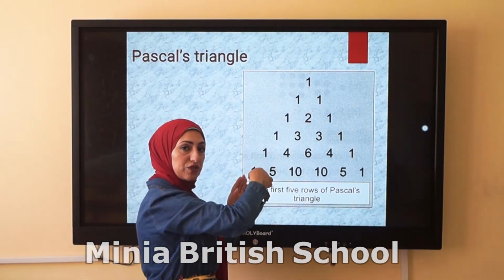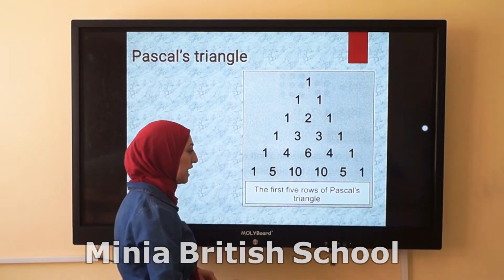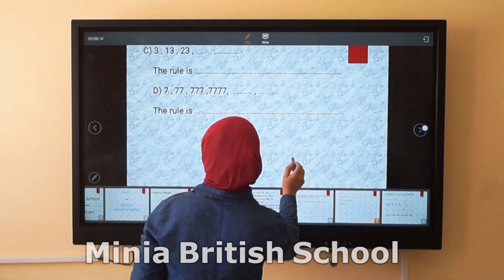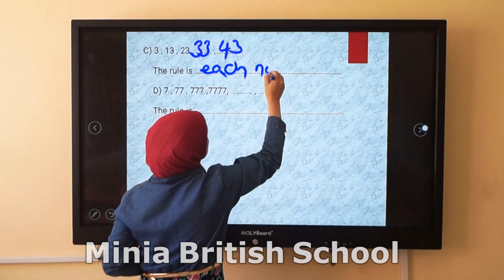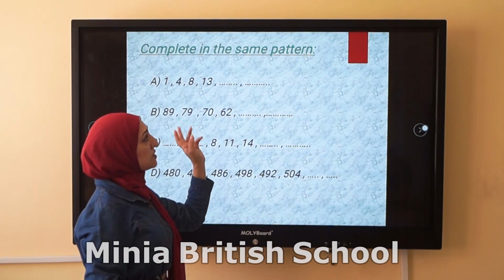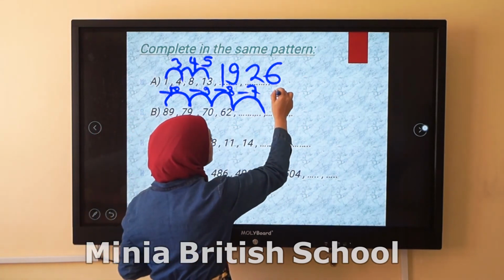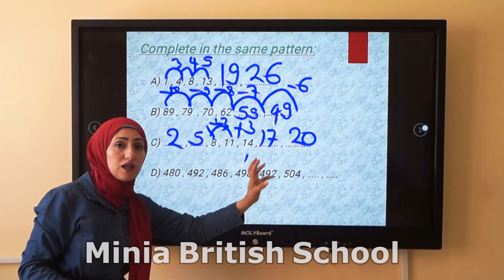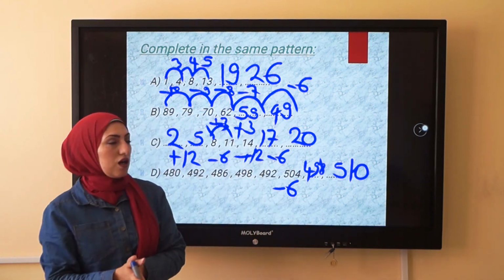MBS Channel-Second term_Math_G R 5-Unit 1-Lesson 5-Numerical pattern